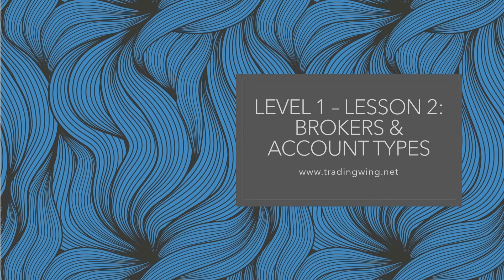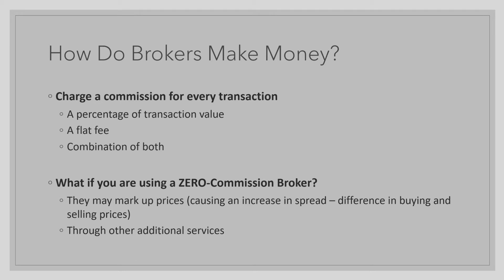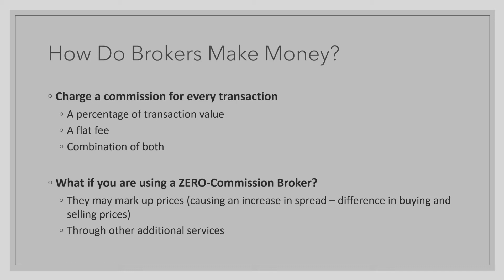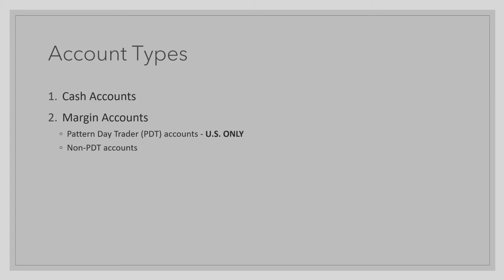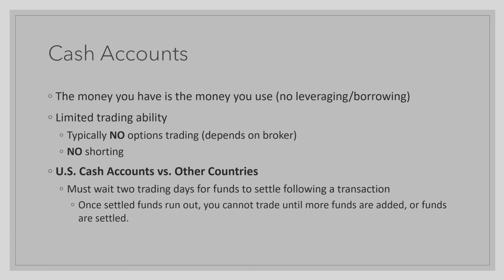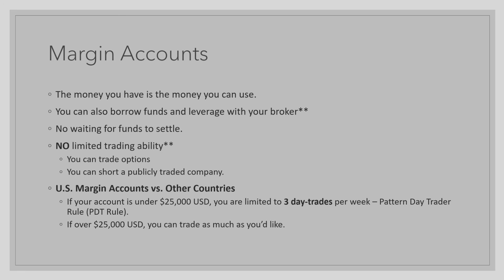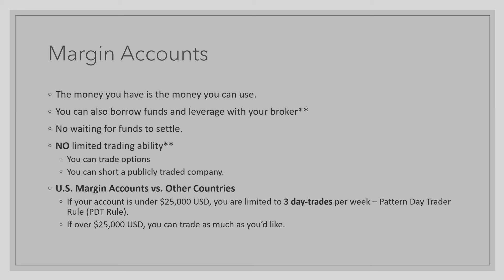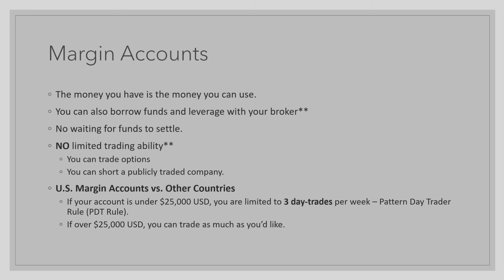Brokers & Account Types (RIA Stock Market Course) - Level 1 Lesson 2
If you want to learn all about the stock market, this course is for you. This course will cover everything from the very basic principles all the way down to more complex trading strategies that ensure a greater success rate. I will cover topics such as: investing, trading, stock market differences, types of accounts, technical analysis, fundamental analysis, charting, options, stock market research, and more.